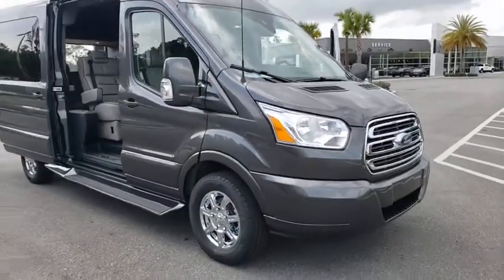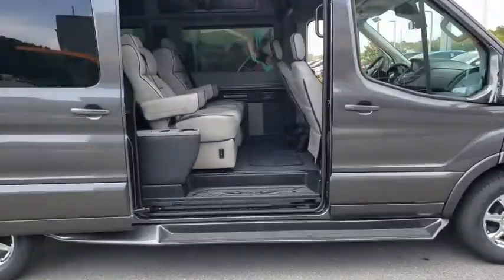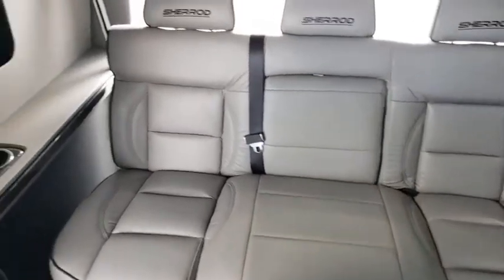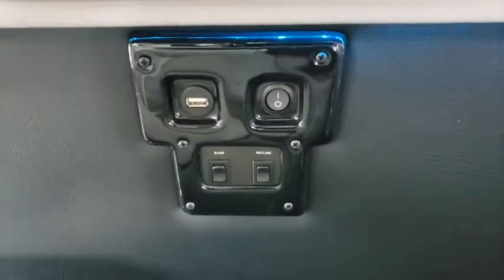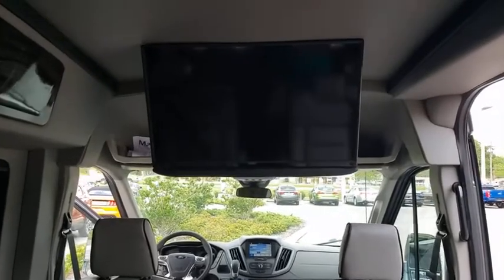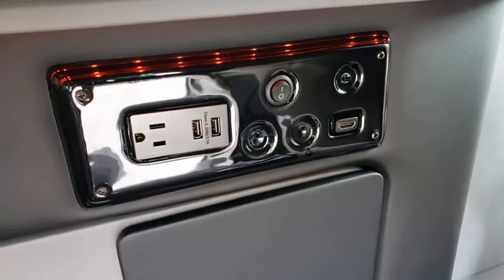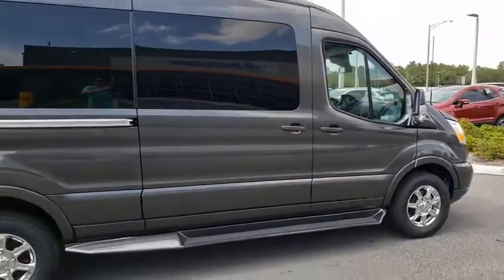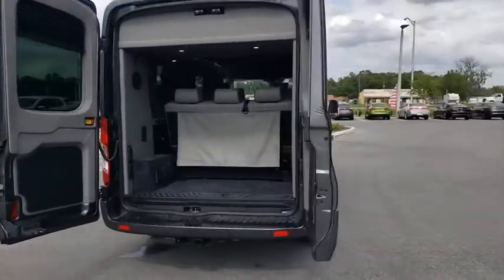2019 Ford Transit Van Gainesville, Silver Springs, Starke, Middleboro, High Springs, FL 191831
Magnetic Metallic New 2019 Ford Transit Van available in Ocala, Florida at Ford of Ocala. Servicing the Gainesville, Silver Springs, Starke, Middleboro, High Springs, FL area.
2019 Ford Transit Van 250 MR - Stock#: 191831 - VIN#: 1FTYR2CG9KKB78011

Magnetic 2019 Ford Transit-250 RWD 6-Speed Automatic with Overdrive EcoBoost 3.5L V6 GTDi DOHC 24V Twin Turbocharged